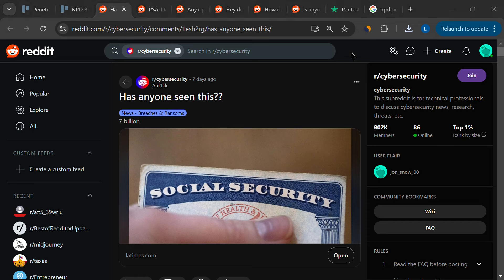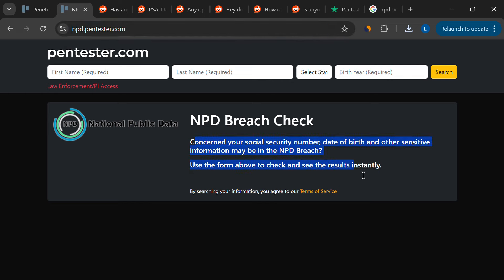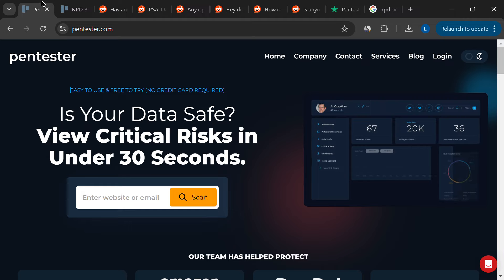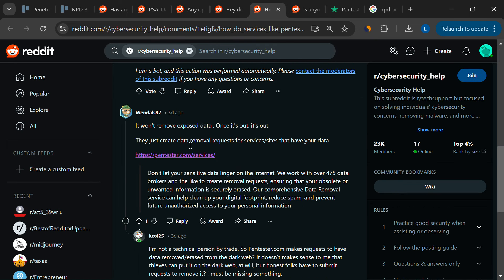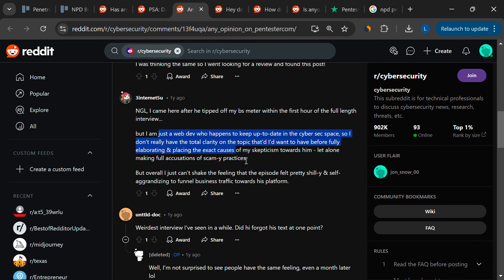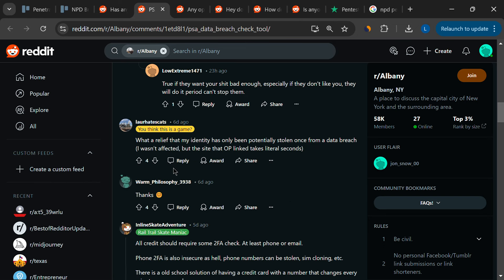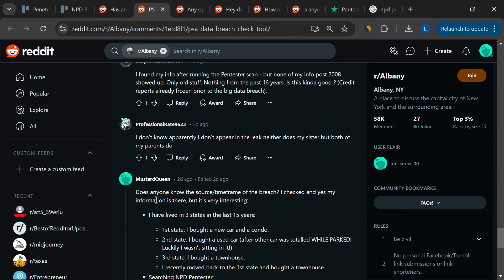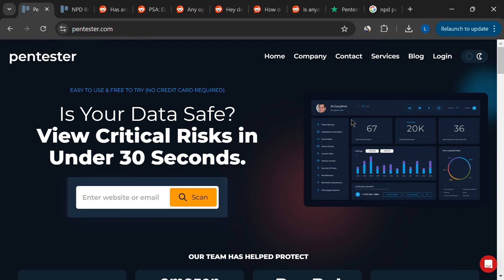Pentester NPD Breach Check: Legit Service or Waste of Money?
Recently, a massive data breach at National Public Data (NPD) shook the public, exposing the personal information of millions of Americans, including Social Security numbers.

As people scramble to protect their information, many have turned to services like Pentester.com, which claims to help users determine if their data has been compromised and remove it from the hands of cybercriminals. But is Pentester.com legit, and is it worth the cost?

In this video, we show the reviews and experiences of users who have tried the service. We’ll explore the red flags, the benefits, and whether it’s worth your time and money.

If you’re concerned about your data privacy and want to know if Pentester.com can really help, this video is for you.

RED FLAGS:

Lack of Transparency: Pentester.com may not clearly explain how they handle data removal from the dark web, leaving users unsure of the service’s effectiveness.

Uncertain Results: Some users report that the results from Pentester.com are not detailed or useful, raising concerns about the actual value of the service.

Difficult Cancellation Process: Users have experienced issues with canceling their subscriptions, including delays and the need to contact customer support manually.

Spam Concerns: Some users report receiving an increase in spam emails after using the site, which could indicate potential issues with data handling.

Limited Customer Support: Reports of slow or unresponsive customer support raise concerns about how well users are supported if they encounter issues.

Inconsistent Reviews: Mixed user reviews and experiences suggest that the service may not be reliable for everyone.

This video aims to provide an unbiased review of Pentester.com.